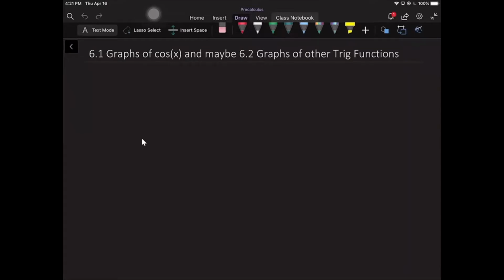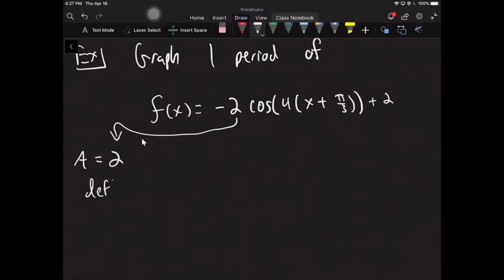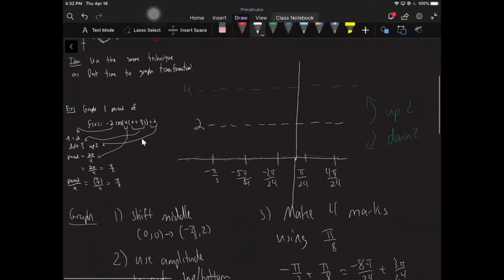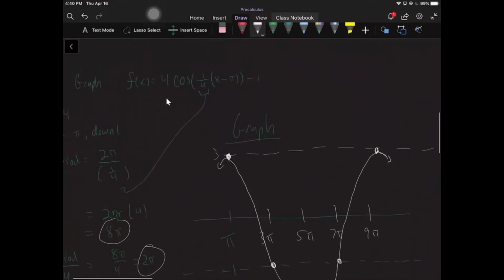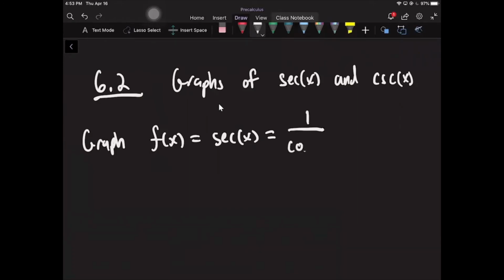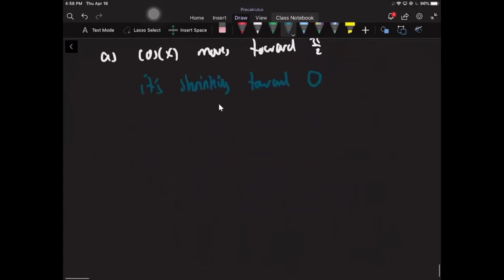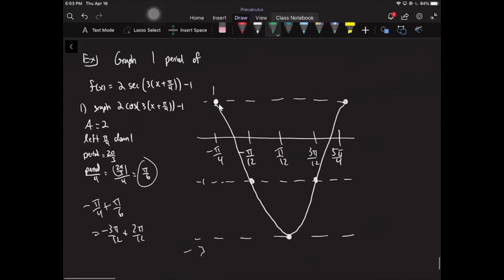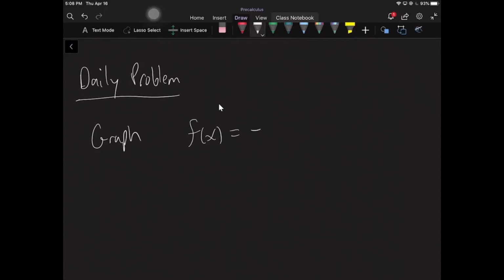Precalculus Lecture30.0-Graphs of Sine and Cosine- 6.1 6.2